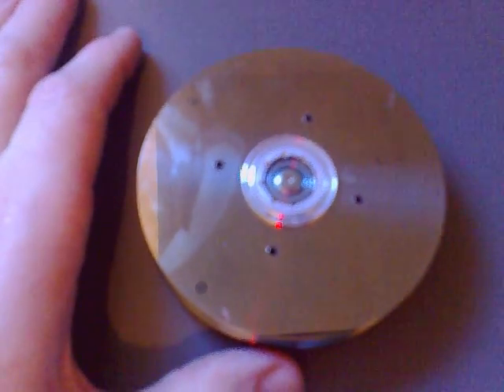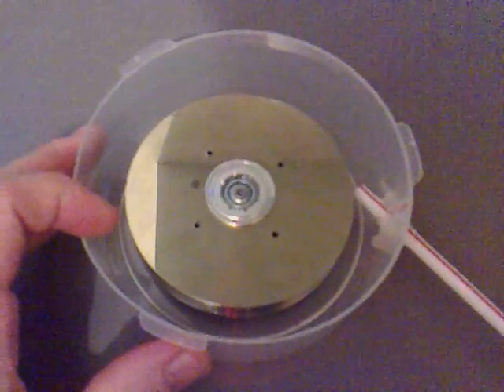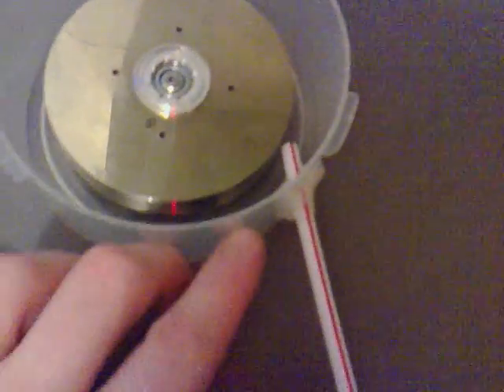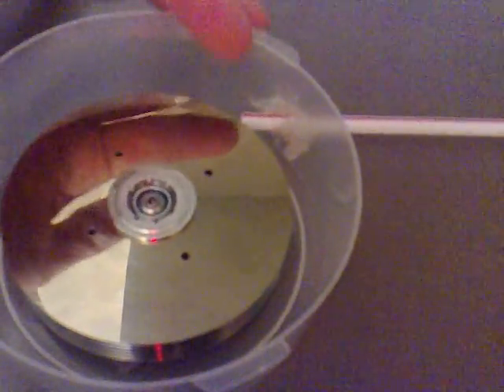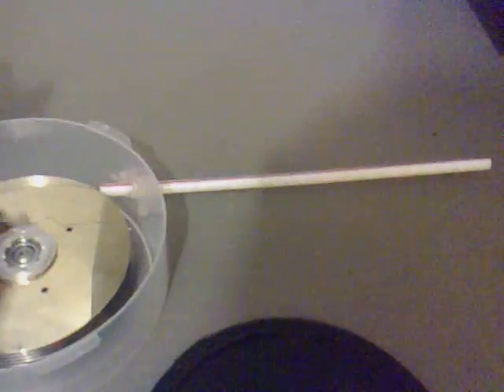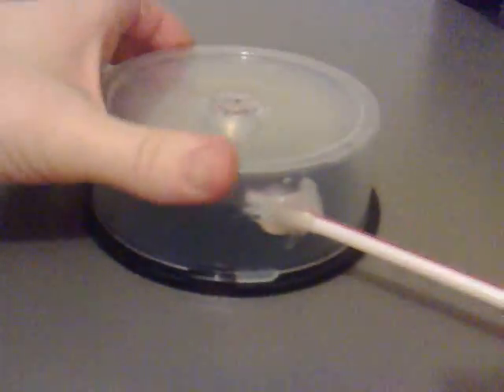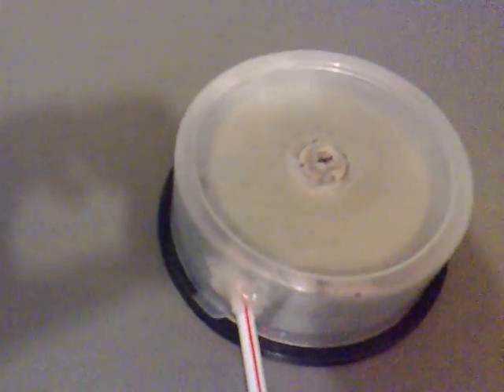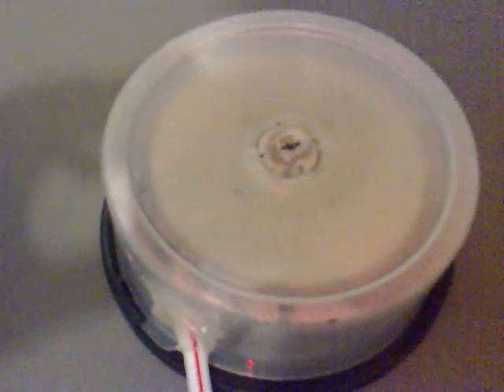Tesla Turbine (Test Enclosure) 02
I have drilled 4 Exit holes and have temporary mounted it in an old CD Spindle for proof of concept test.

The air enters the gaps between the disks and spirals towards the center gaining speed as it does.